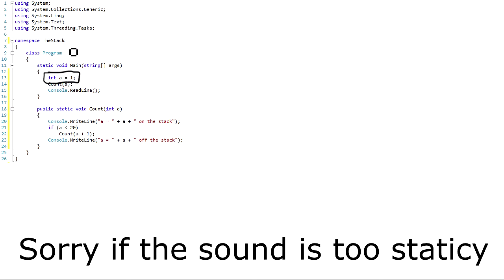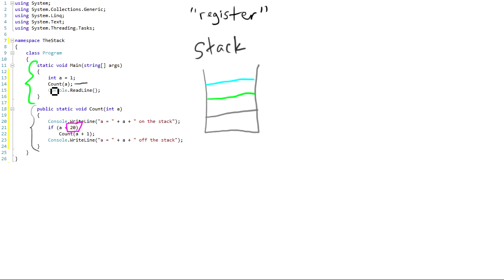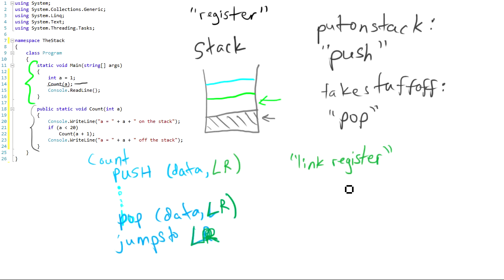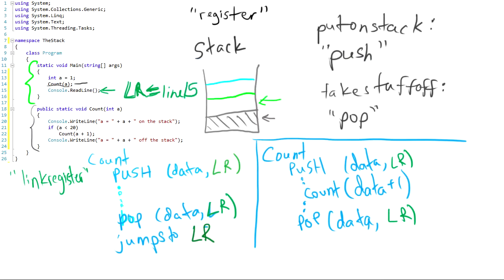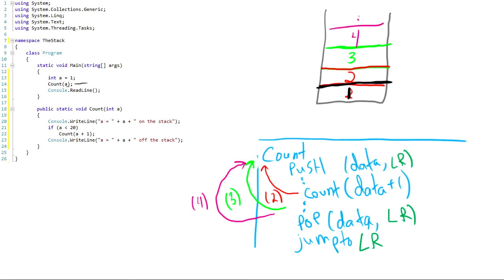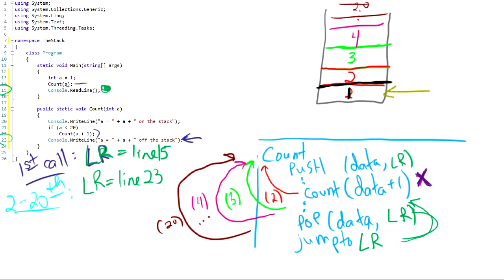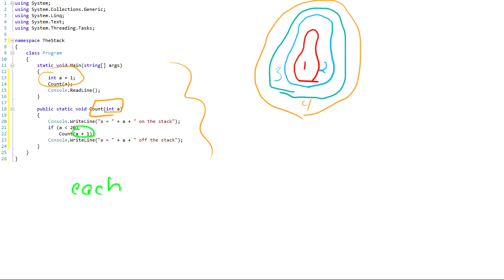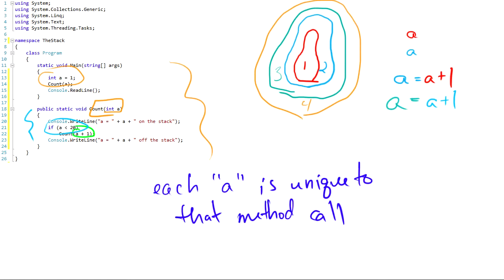C# Tutorial 21B - The Stack in More Detail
I'm going to be discussing how the stack functions in a very low level way in this tutorial because I felt like my other tutorial was not descriptive enough. Hopefully I solve more problems than I create in this video.

If you still find something too confusing, or if this video was too esoteric to understand fully, then PLEASE let me know. The last thing I want to do is confuse people with an overly in-depth description. The information that I present in this video is very clear to me, but I learned it over a whole school year, so I can understand if I accidentally assumed you knew something and gave an inadequate explanation.